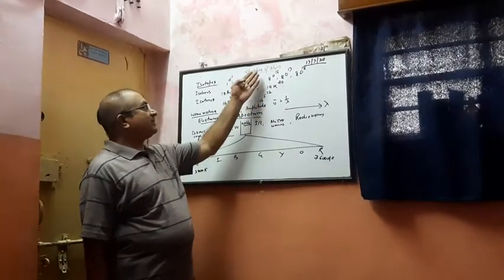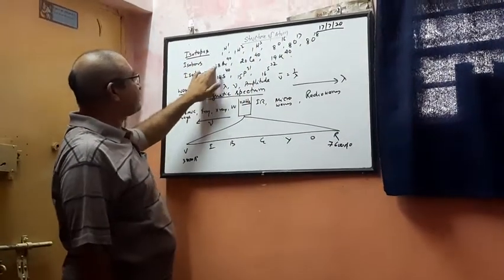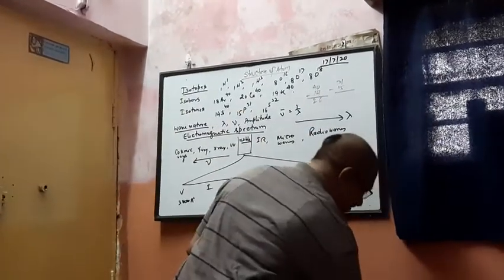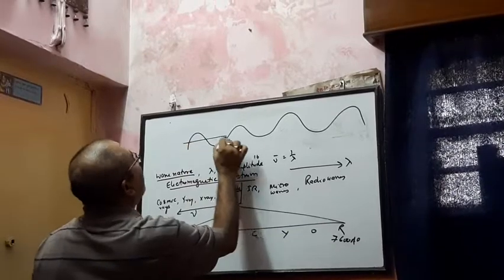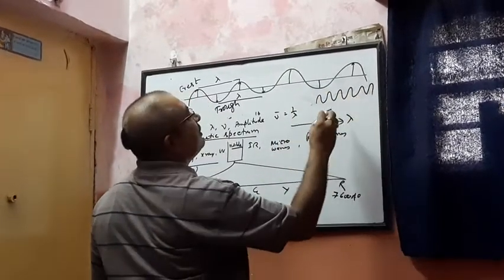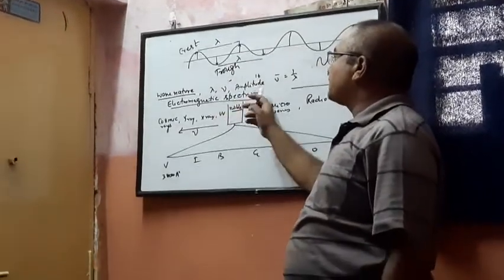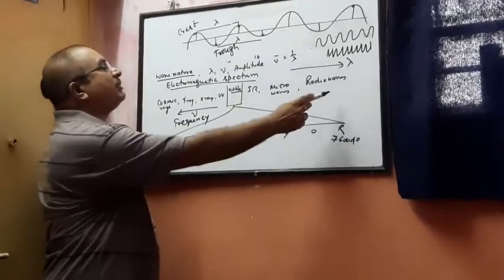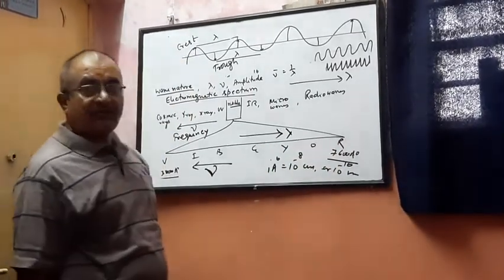Structure of Atom. Std XI By A.K CHOUDHARY DEPTT OF CHEMISTRY ,HOLY CROSS SCHOOL B.S.CITY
Isotopes,Isobars, Isotones, Electromagnetic  waves